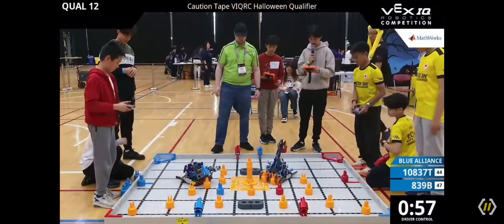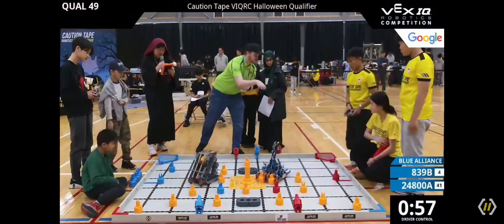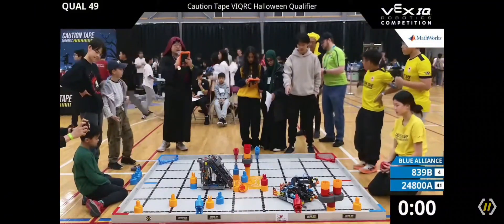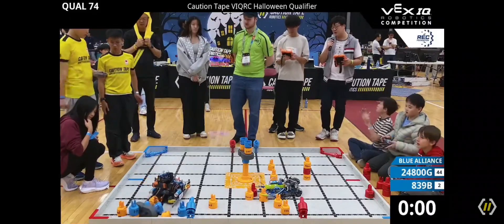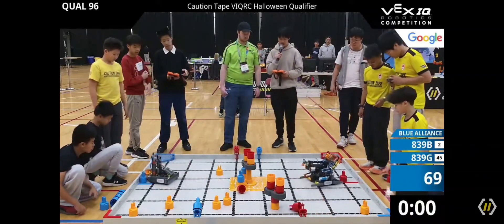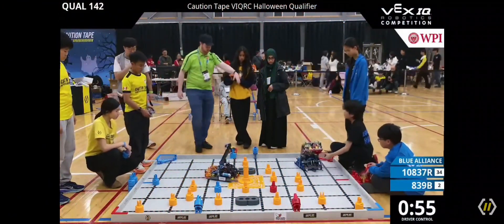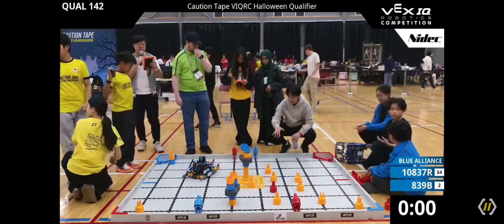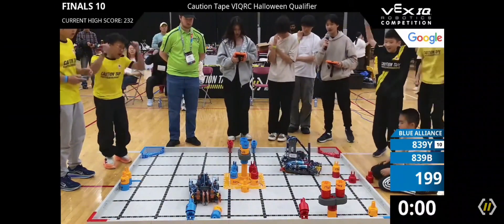2025 Caution tape Halloween Qualifier 839B Caution tape Beta⚠️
2025 Caution tape Halloween Mix and Match
Qualifier 839B

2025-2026 Vex iq robotics Mix and Match competition